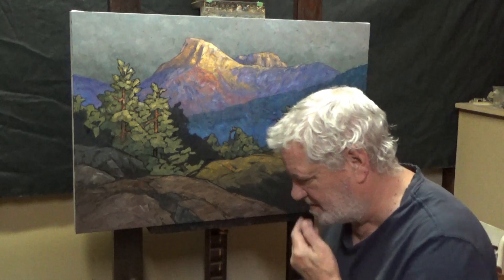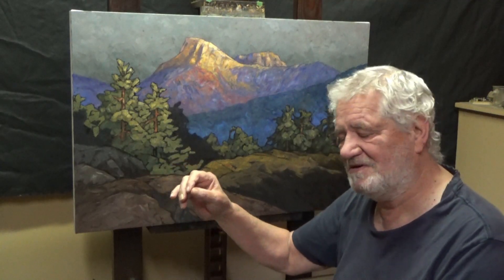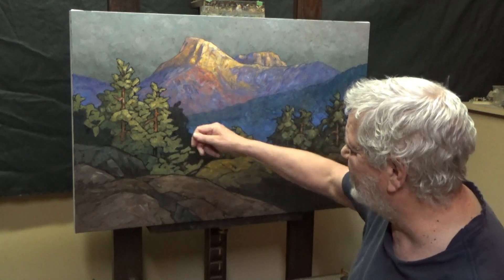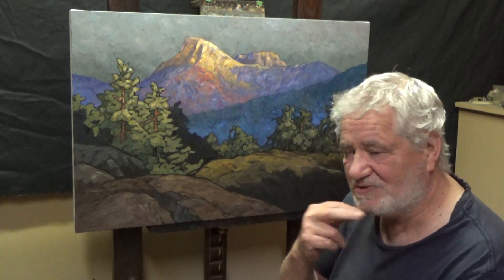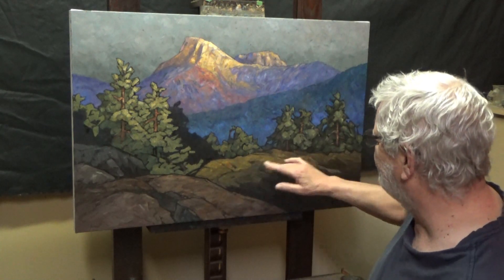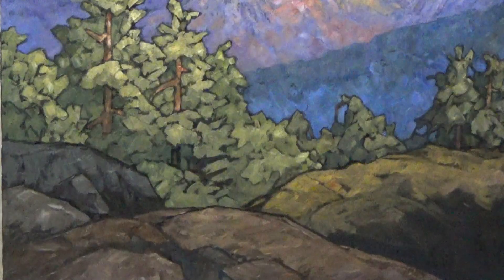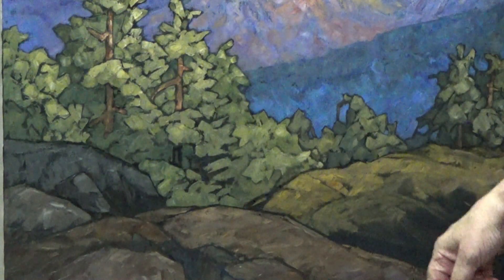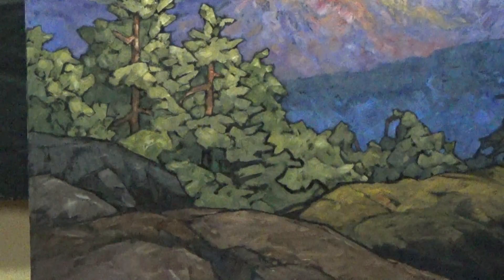Loosing my way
Getting a bit lost in the trees and then reorganizing. Cheers!